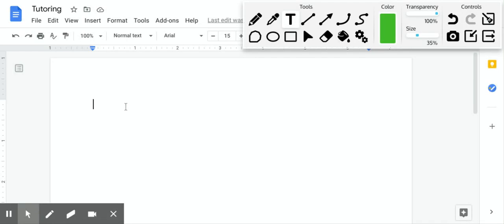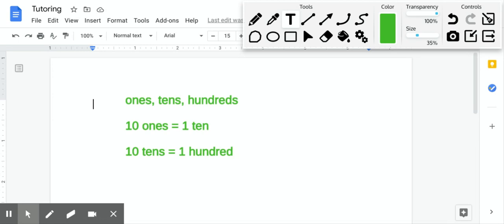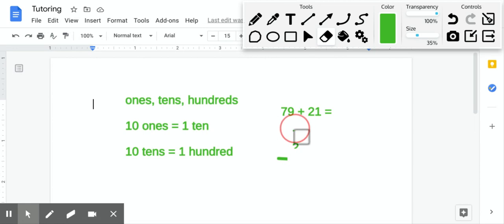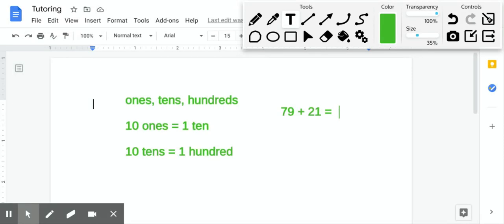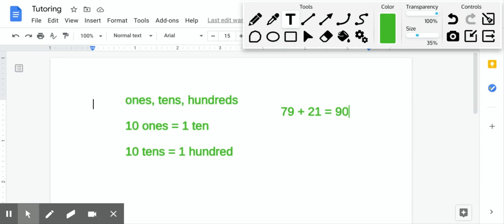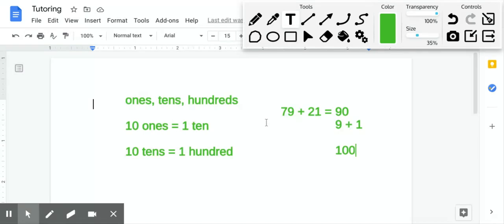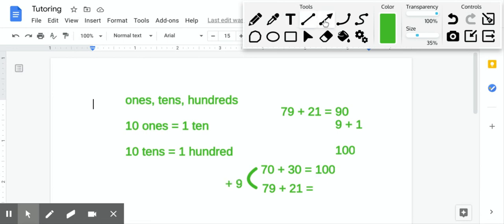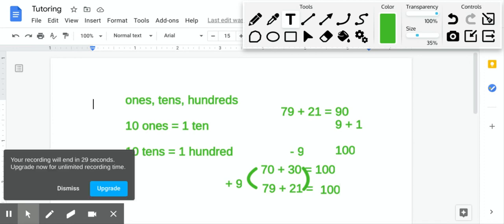Place Values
Done by Ishita